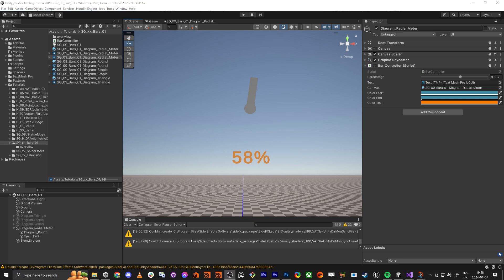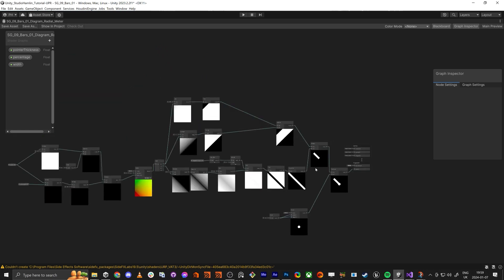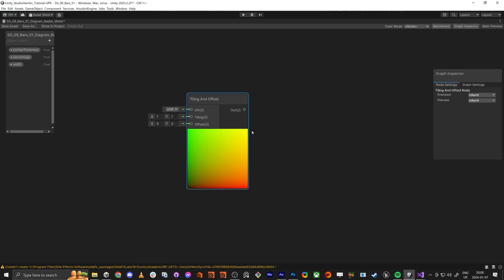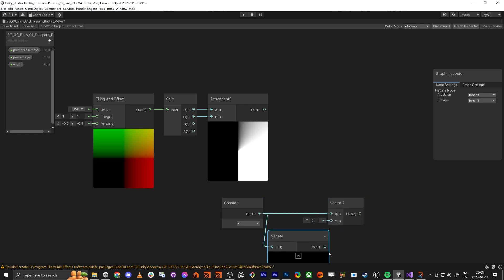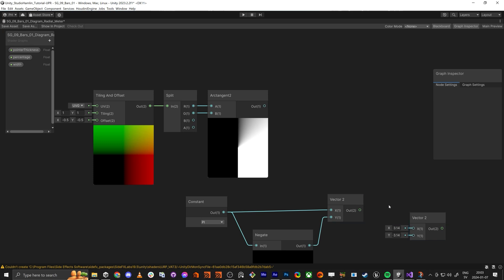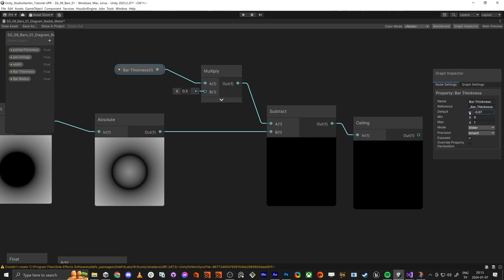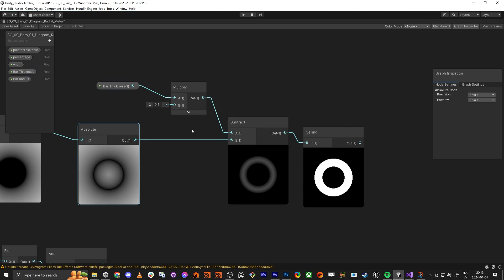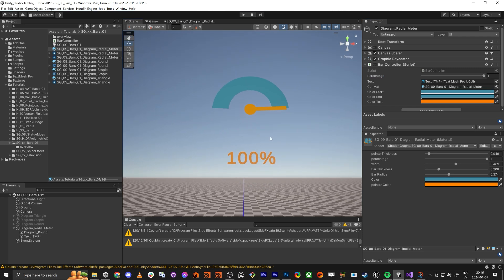Radial Bar UI Unity Shader Graph part 2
In this tutorial, I will show you how to create this Radio bar in Shader Graph Unity part 2. Enjoy!